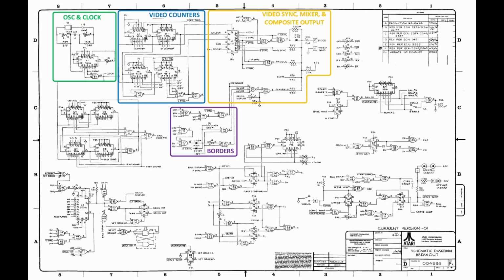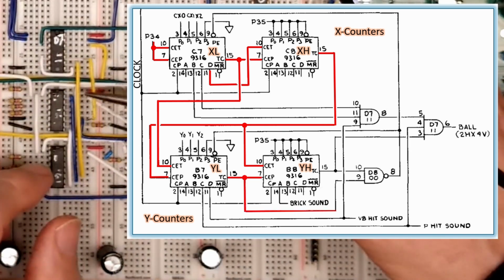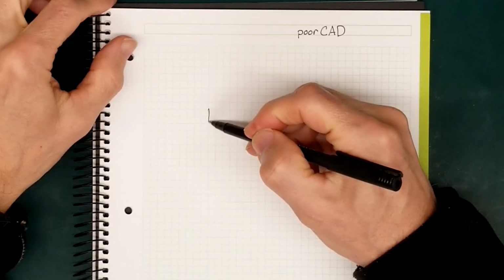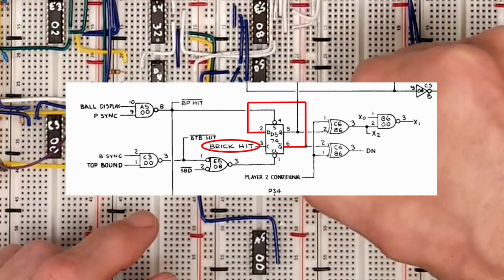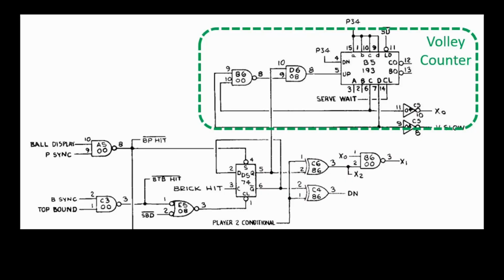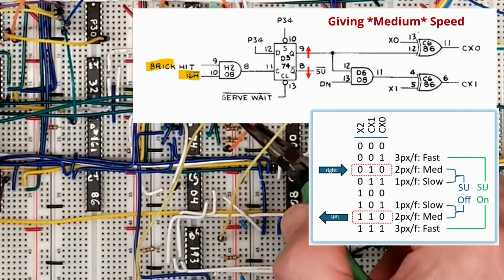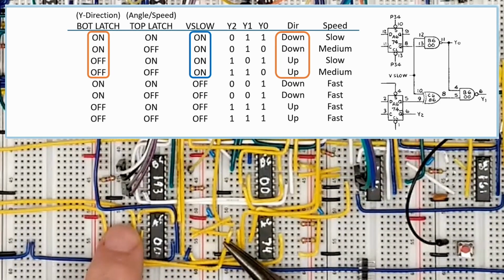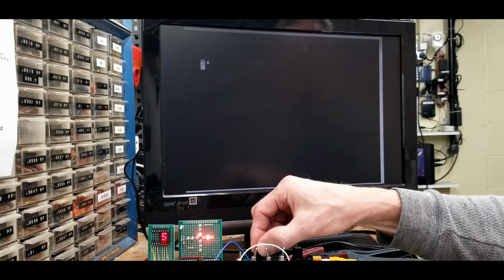Retro Atari Breakout Part 8 - Ball Counters and Motion Controls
Atari released their Breakout arcade game nearly 50 years ago. In this video series we learn this unique circuitry by building our own full-discrete retro version. In Part 8 we breadboard the ball counters and ball motion controls on sheet 1.

00:00 Intro
00:40 Ball Counters
12:33 Motion Control Overview
13:02 X-Motion
19:21 Volley Counter
22:58 Speed-Up Circuit
26:22 Y-Motion
34:33 Schematic Entry